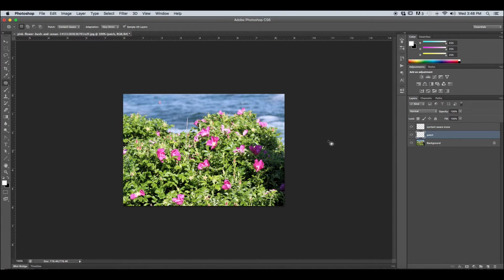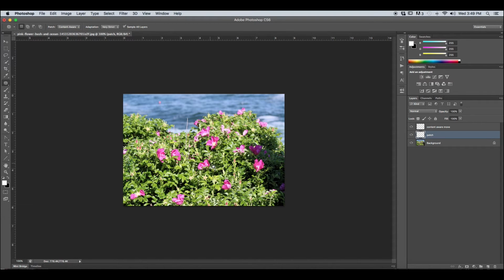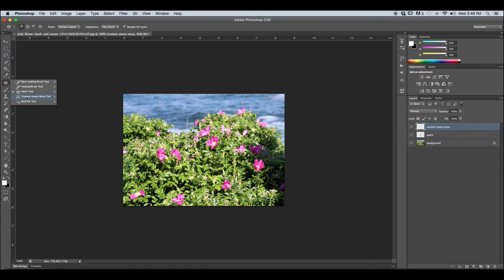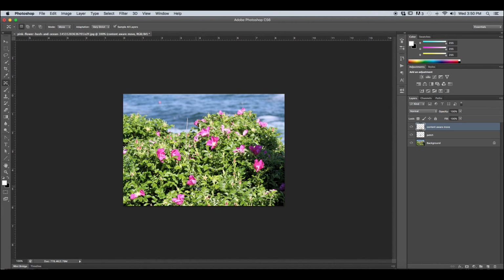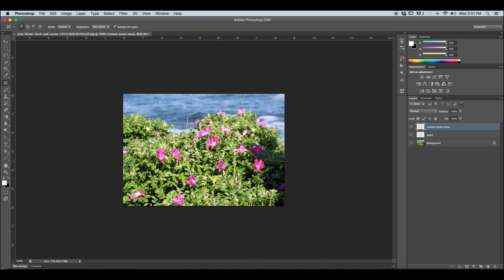Photoshop Tutorial: Patch and Content-Aware Move tools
This is a short tutorial on how to use the patch tool and the content-aware move tool in photoshop. The patch tool is good for removing or "patching" over unwanted objects in a photograph. The c.a.m. tool is good for moving an object from one location in your photograph to another.